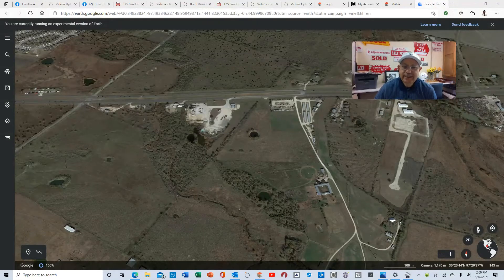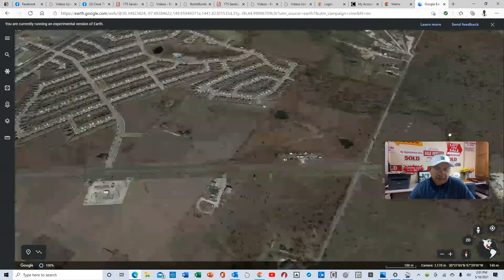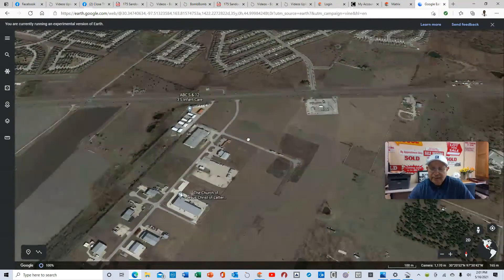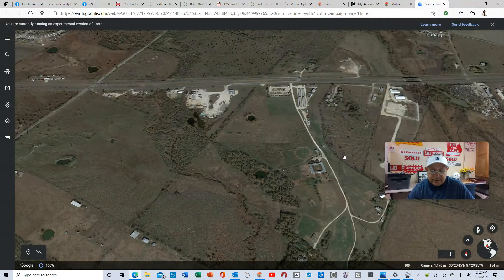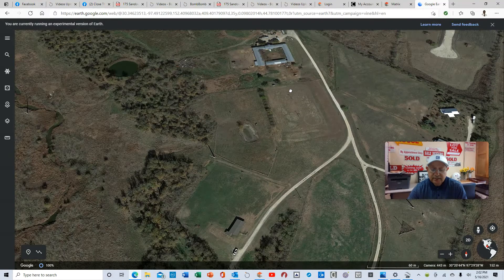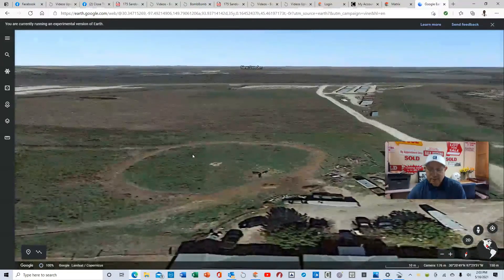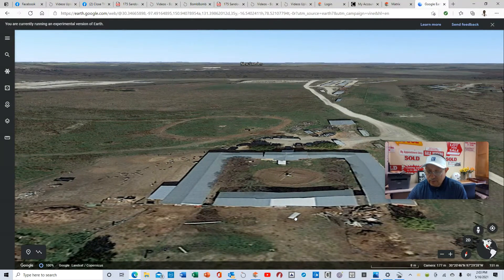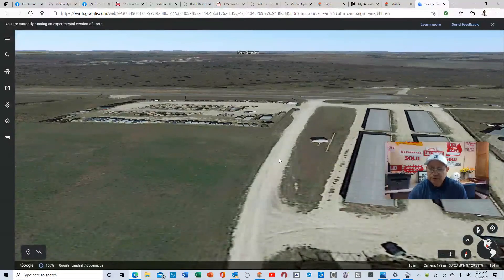Wow...46 Acre Home in Manor Texas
Manor Texas is located about 7 minutes from Austin Texas.
Home offers 46 Acre to roam and Enjoy the Country living minutes away from Austin Texas. Few 40 + Acres in manor Texas.
Call me Roald Gonzalez
Seller Realtor